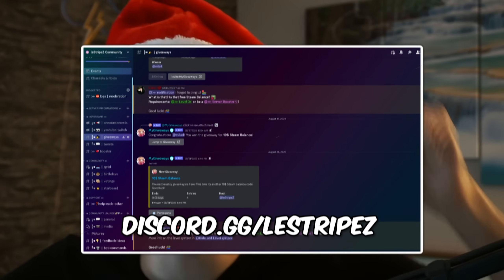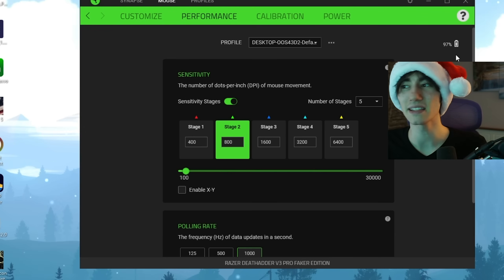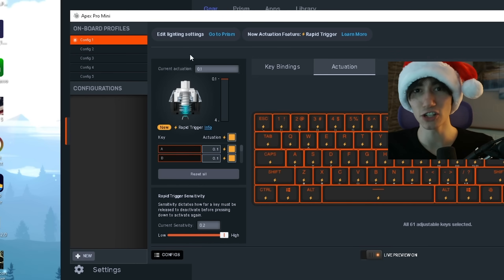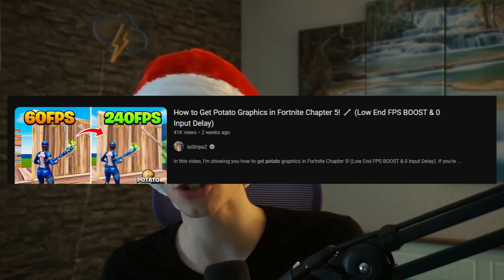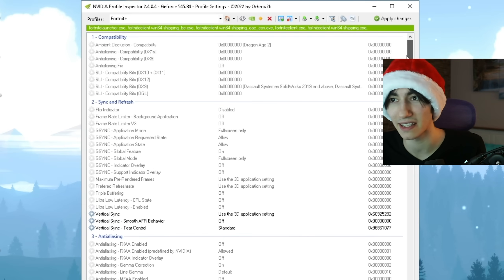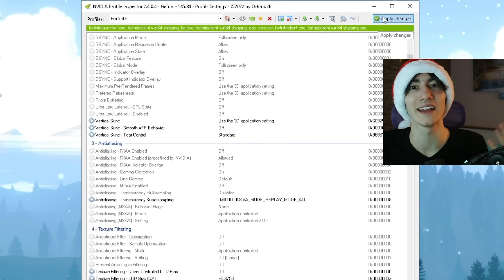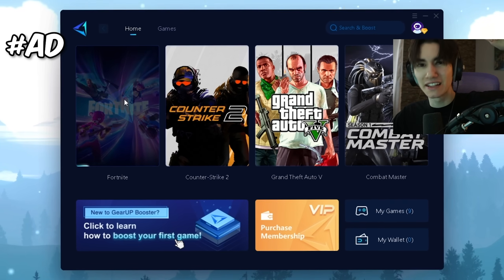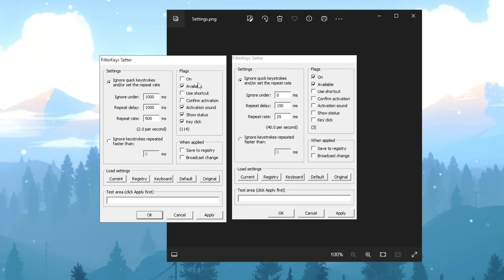How PROS Get +500 FPS & 0 Input Delay in Fortnite! ✅ (Best Chapter 5 Tweaks)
In this video, we're going to show you how to get +500 FPS in Fortnite Chapter 5! ✅ (Best Tweaks) If you're having difficulty playing Fortnite at maximum graphics settings, then you'll want to watch this video to find out how to fix fps drops and get the best graphics possible!

By following these simple tips, you'll be able to boost your fps in Fortnite Chapter 5 and experience the game at its highest resolution possible. If you've been struggling to get good fps in Fortnite, then this video is for you!

► For console player:

IMPORTANT (0:00)
Mouse Tips (0:26)
Keyboard Tips (1:56)
AsianJeffs Graphics Mode (3:06)
USB Ports (5:17)
0 Ping Trick (6:13)
Lower Delay Tool (6:48)

► Title: How PROS Get +500 FPS & 0 Input Delay in Fortnite! ✅ (Best Chapter 5 Tweaks)